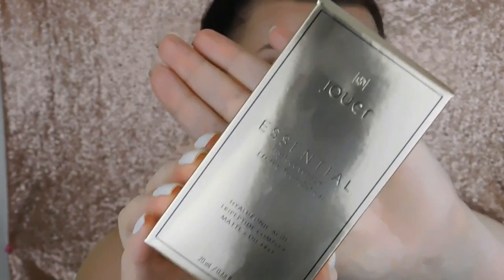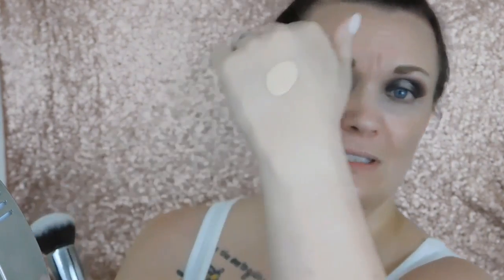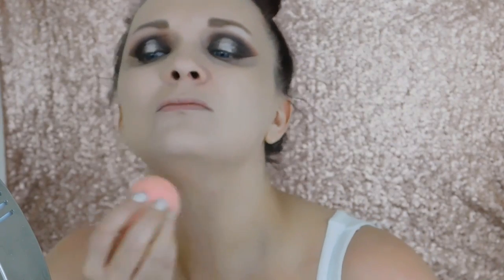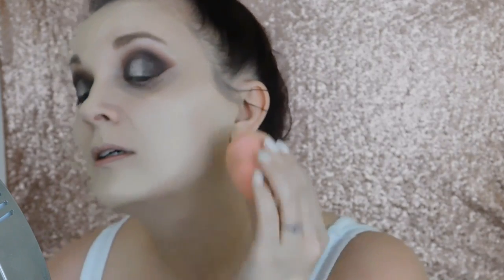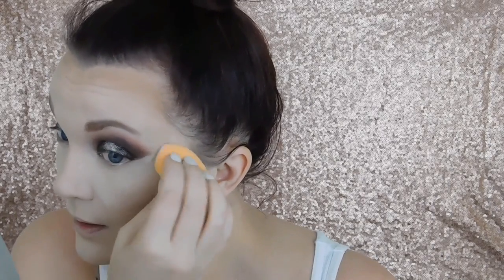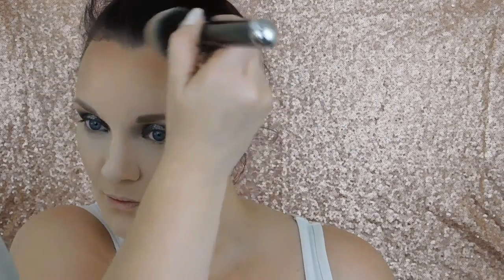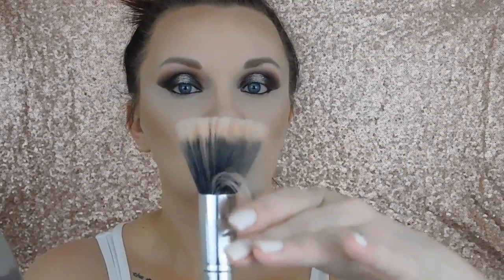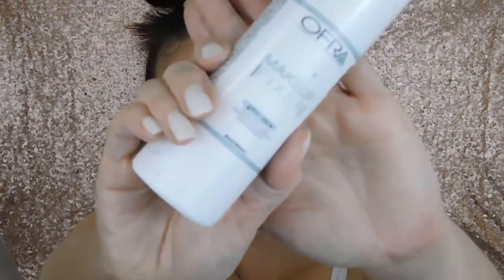~ Jouer ~ Essential High Coverage Foundation First Impression - Hit or Miss?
This foundation claims to be supreme coverage, lightweight, and long wearing. Essential High Coverage Crème Foundation creates an impeccable, airbrushed matte finish instantly. Simply smooth a small amount of the concentrated formula onto the skin to reveal your perfect complexion.

Chamomile Extract
Cucumber Extract
Hyaluronic Acid
Tripeptide Complex
Matte
Oil Free
Paraben Free
Gluten Free
Vegan Friendly
Cruelty Free